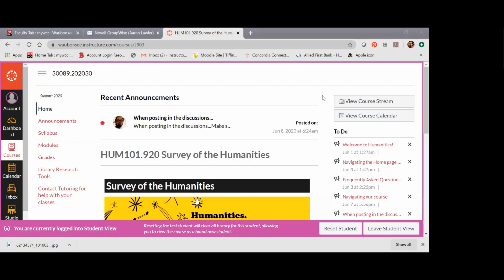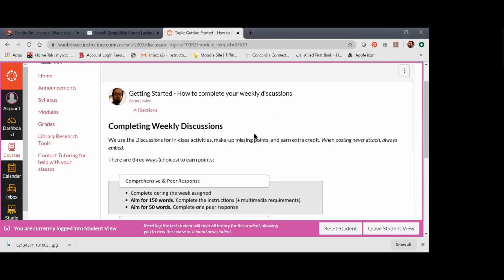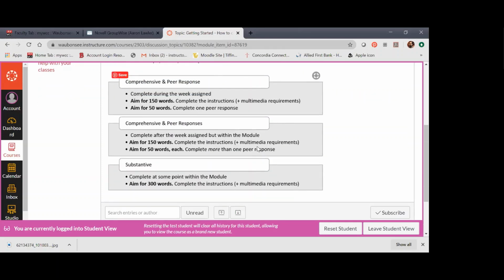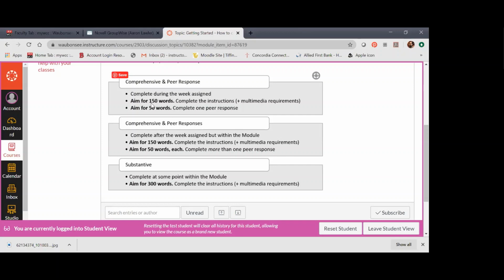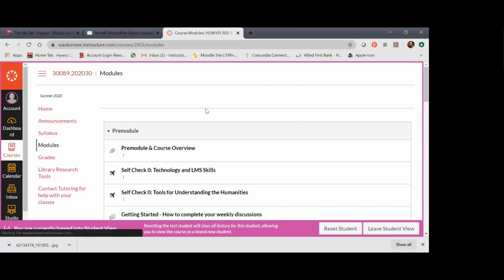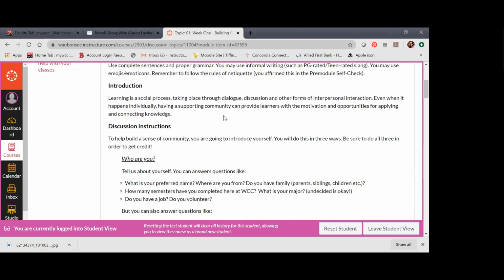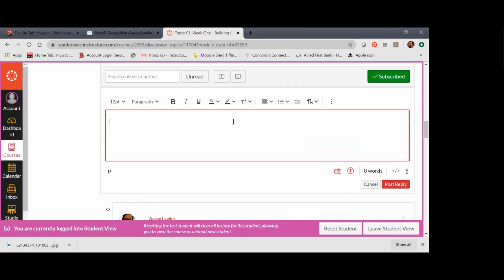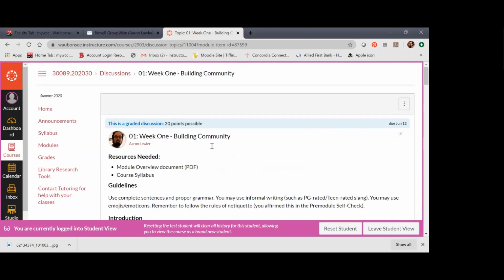Using Discussions in Canvas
A video walk-through on how to post a discussion in Canvas